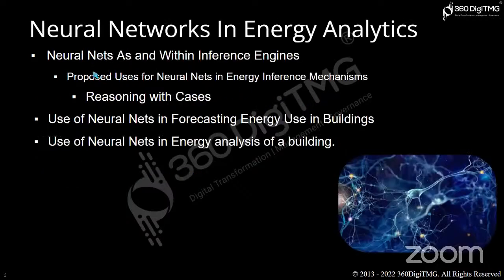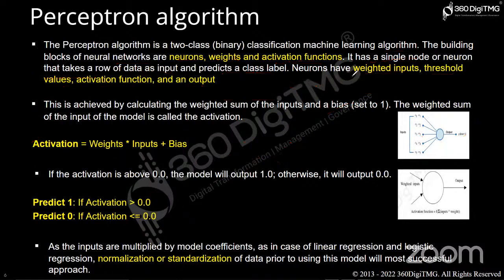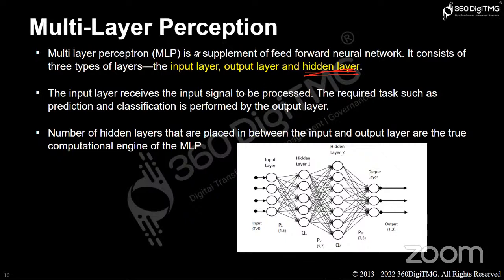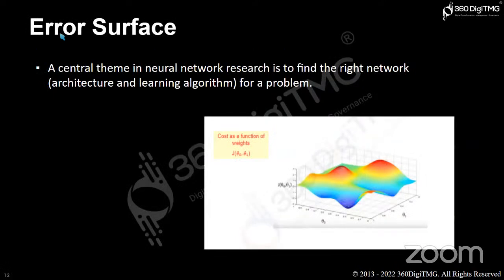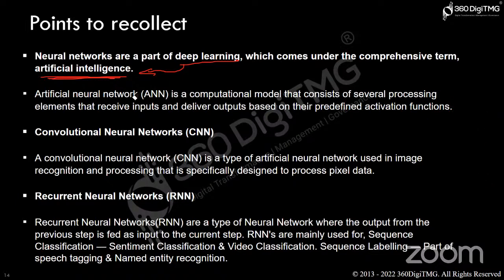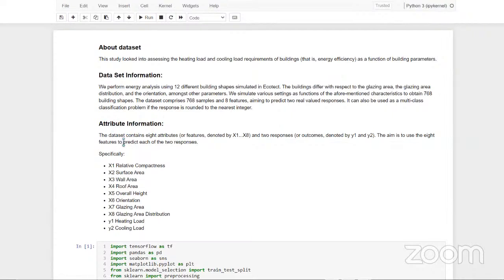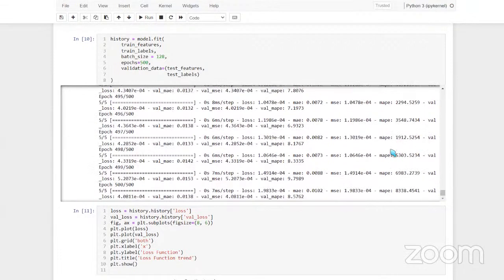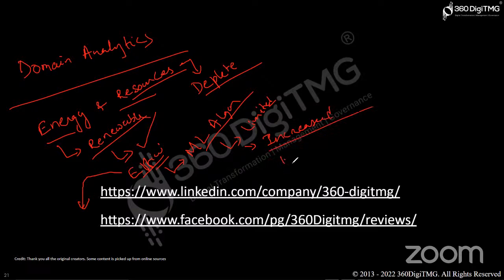Energy and Resources Analytics | 8 Hours | Day 8 | 360DigiTMG